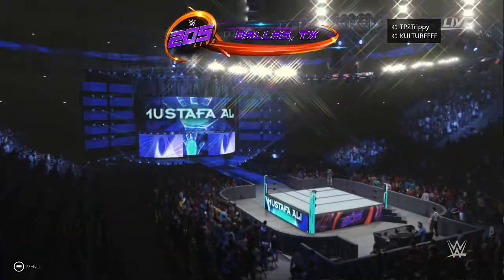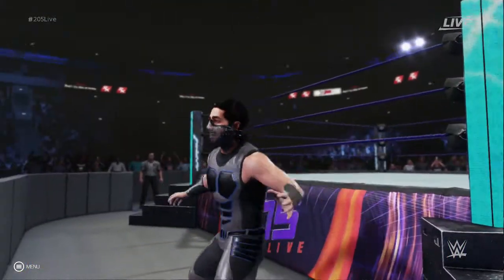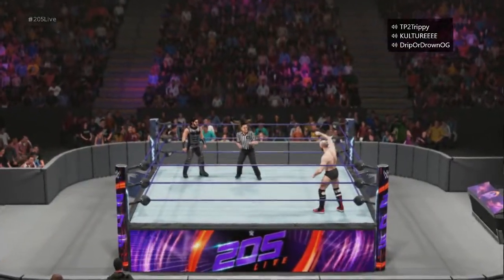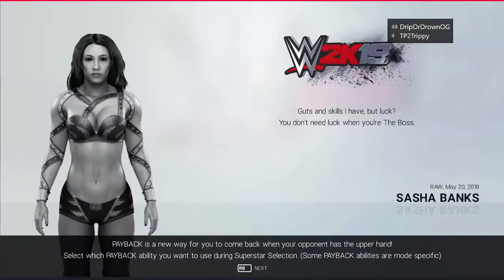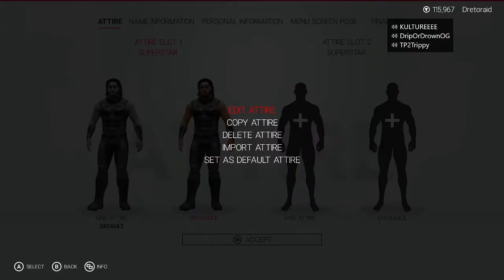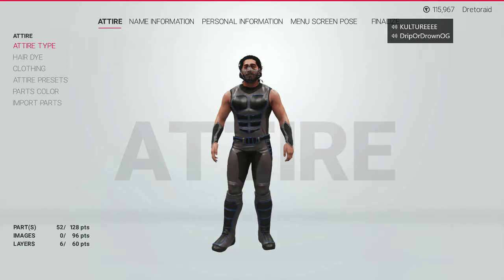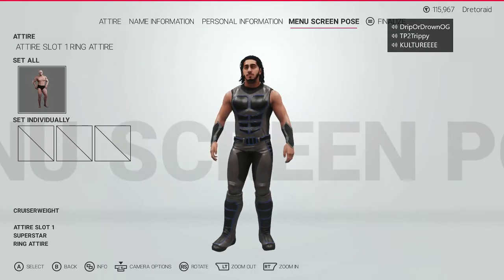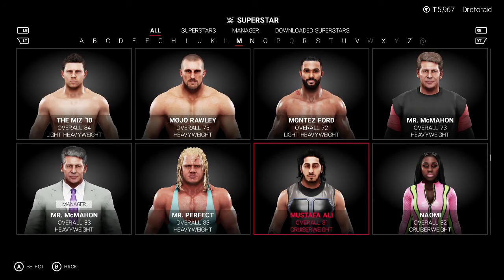HOW TO GET MUSTAFA ALI’s WRESTLEMANIA MASK ON WWE 2k19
If you want to get any new game or a old favorite for a very low price it has every game for xbox, PlayStation, steam, and more for low prices check it out.